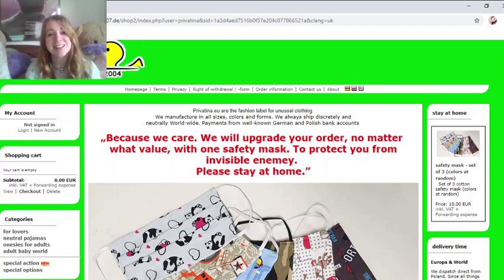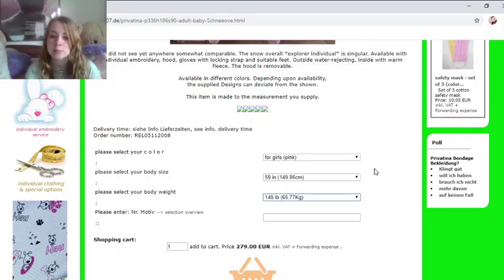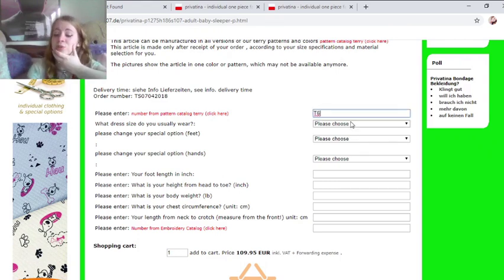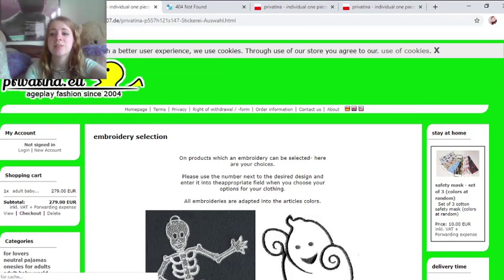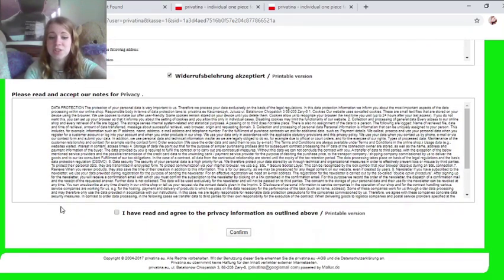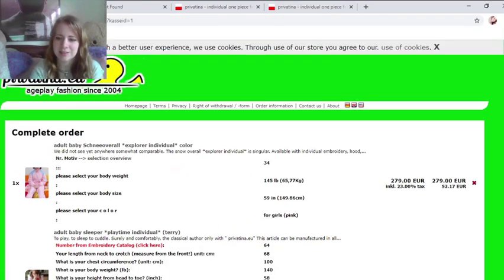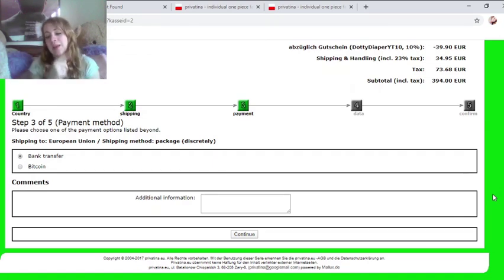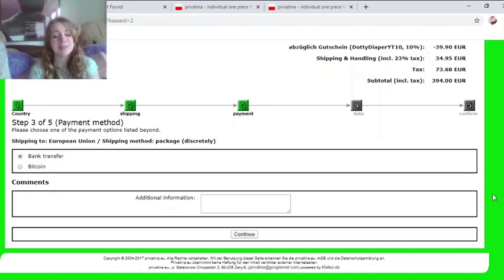How to order from Privatina and Discount code!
After a fair few messages and confusion around it I decided to do a video showing how to actually order. It's really not as confusing as it looks!
Discount Code:
DottyDiaperYT10